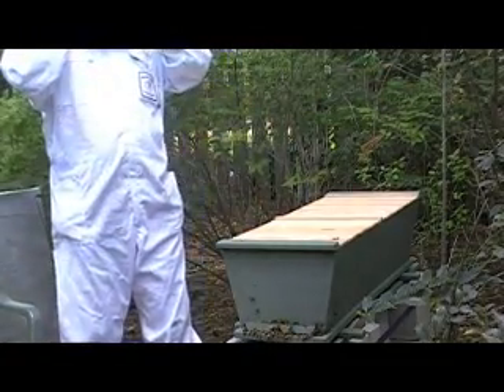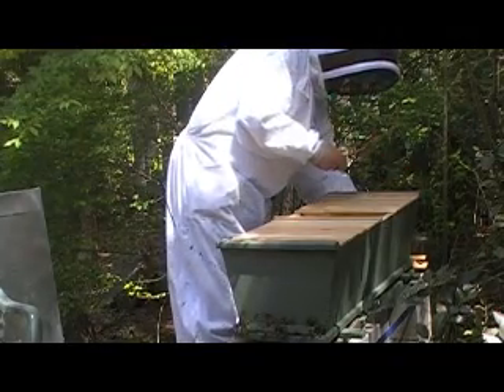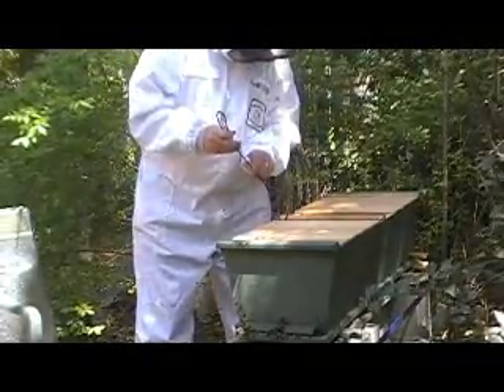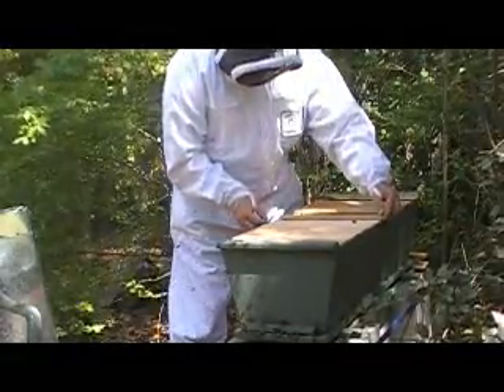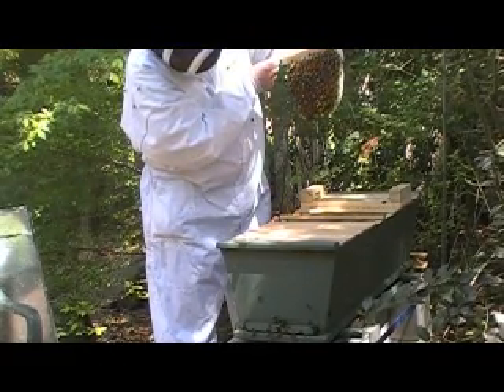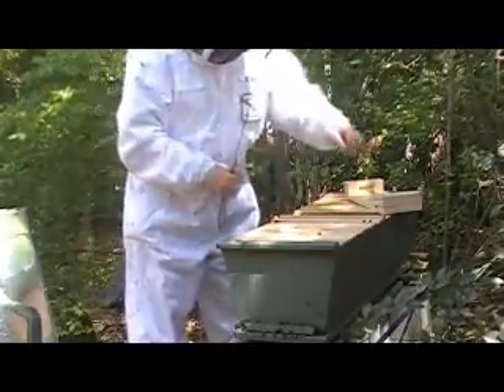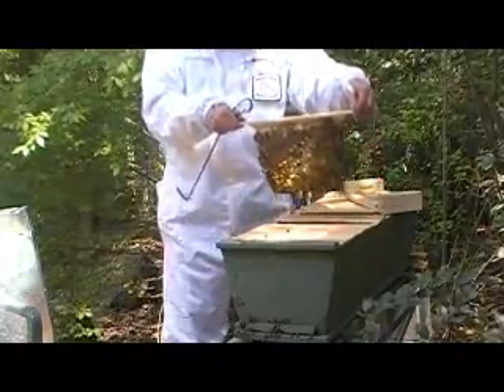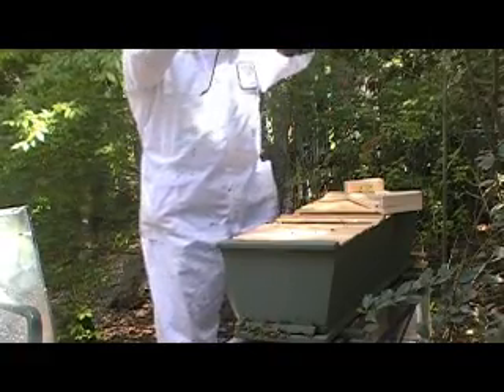First Bee Inspection - Topbar hive - May 2010 - Part 1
Novice first inspection of a backyard hive two weeks after the installation of a package of bees. Despite the cold wet weather, the bees are well along with about 10 full bars of comb. Shows using the smoker, opening the hive, numbering the top bars, and inspecting the hive's progress.